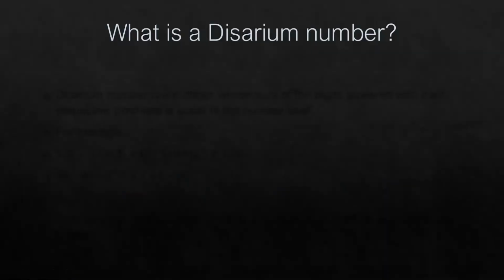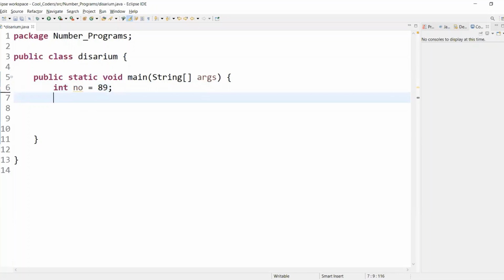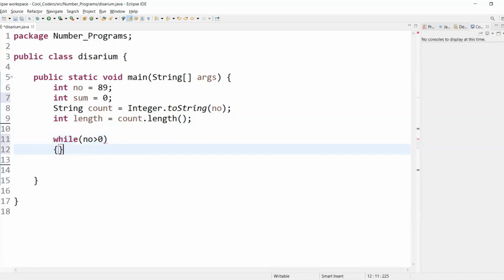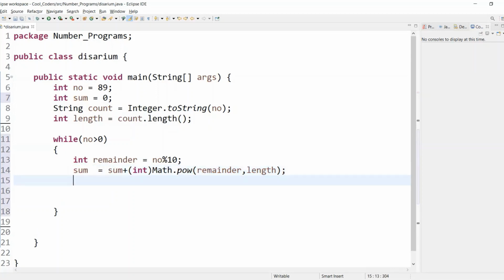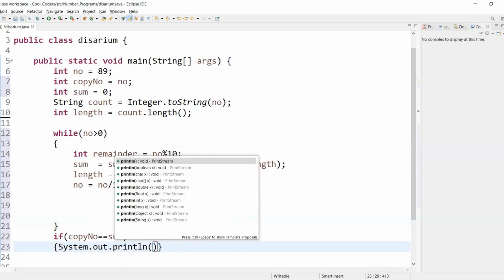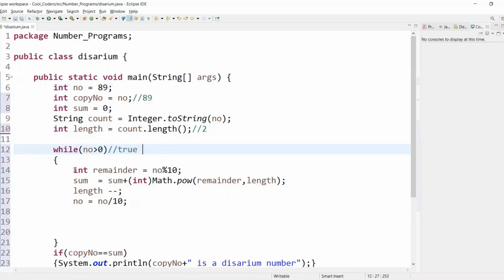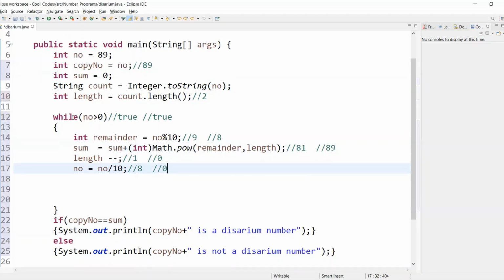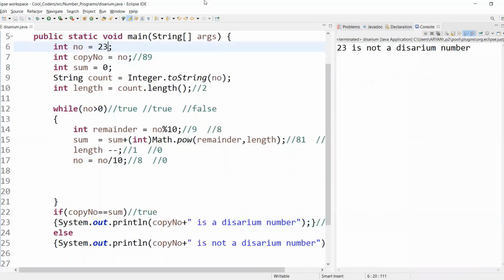Disarium number program in Java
Hello friends, in this video i am going to show you how you can check if a number is an "Disarium Number" or not in Java